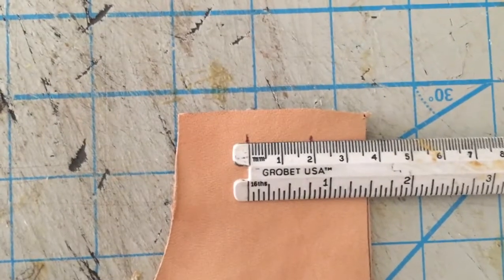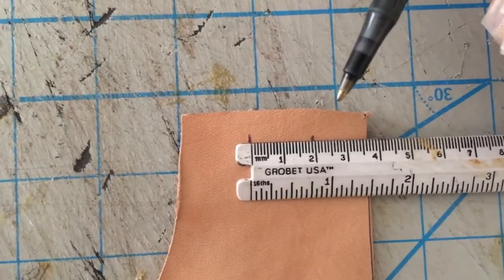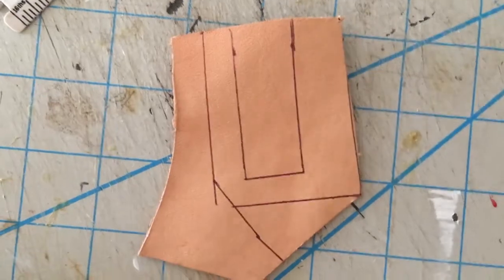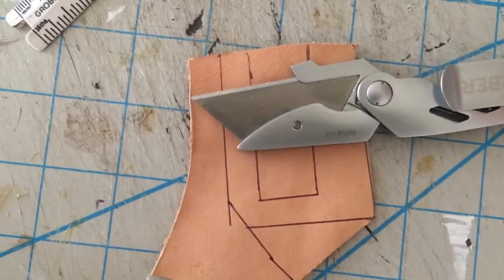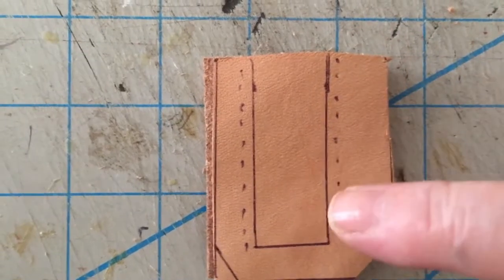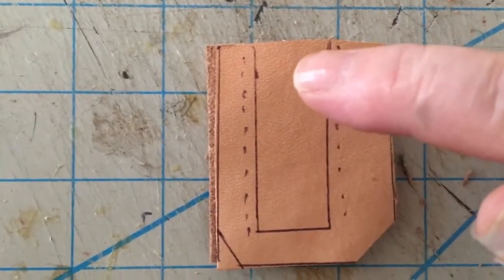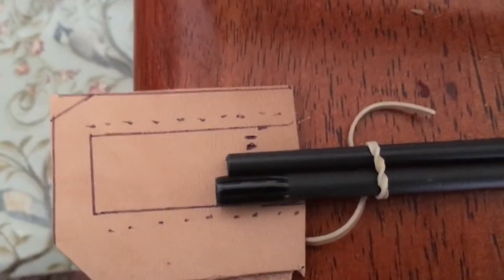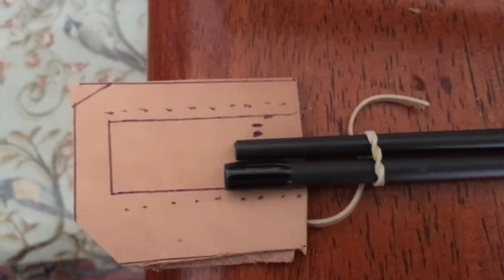Two pice fishing rod boot keeper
leather
awl or  sewing machine that excepts leather
wax  thread
scissors
lighter
pen
x knife
cutting pad